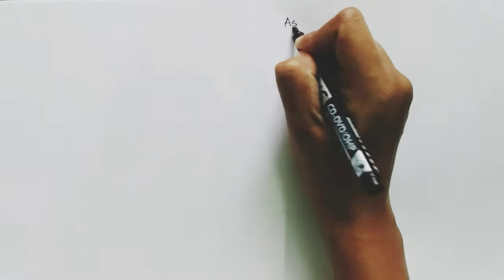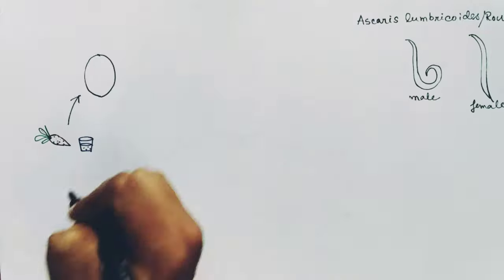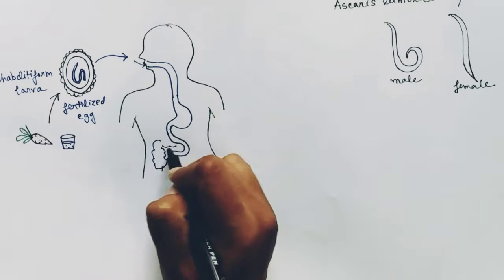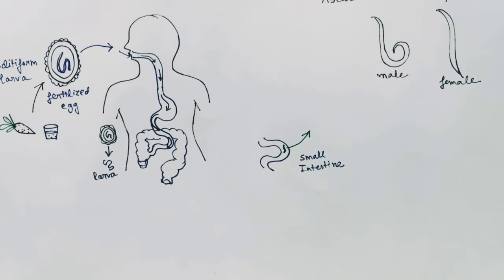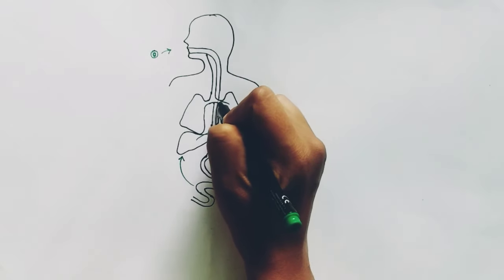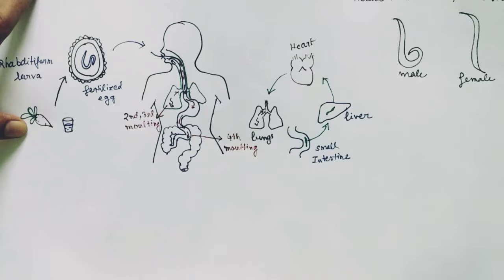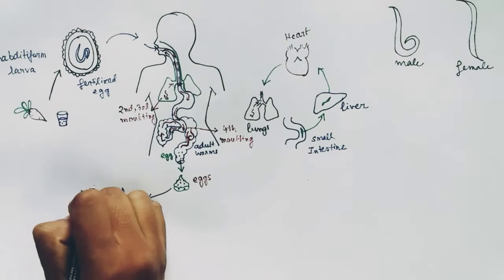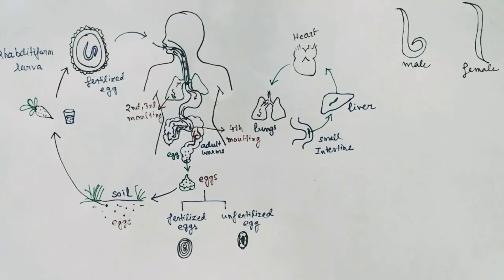Ascaris lumbricoides Lifecycle ( English ) | Ascariasis | Round Worm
Ascaris Lifecycle | Ascaris | roundworm | parasitology | NEET | BIOLOGY | Ascaris infection | Ascaris lumbricoides microbiology | ascaris disease